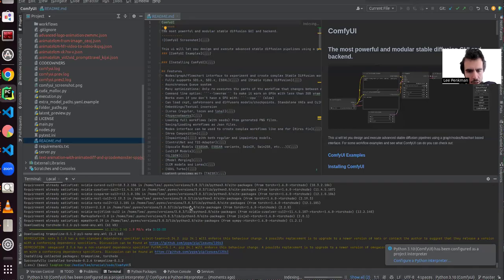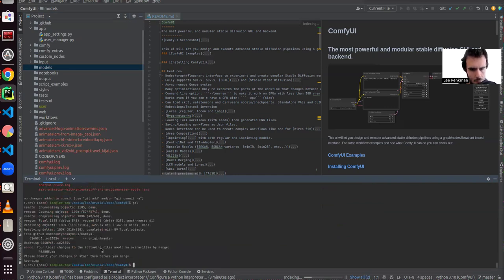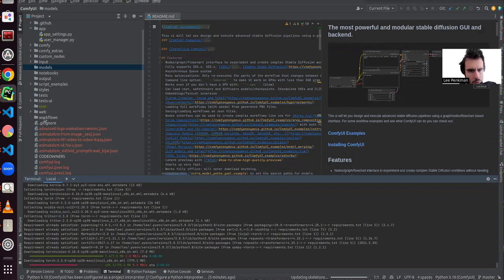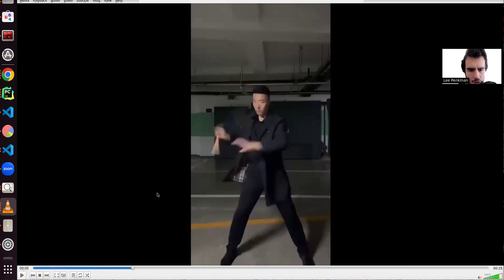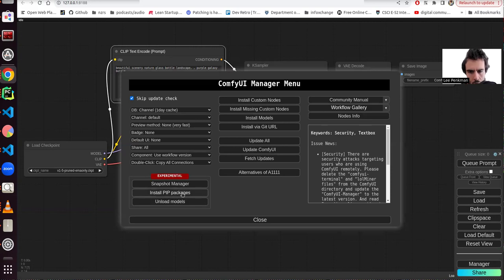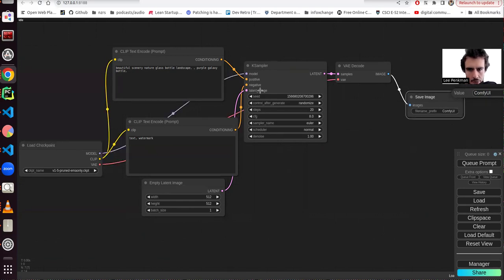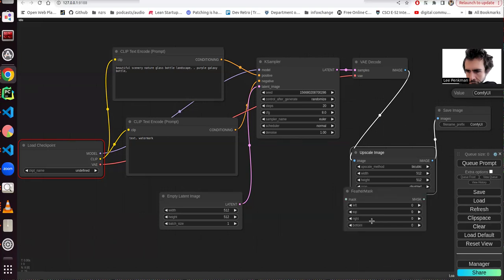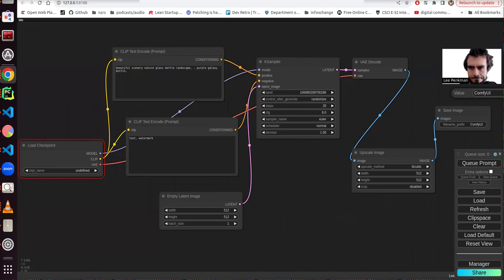ComfyUI Intro/Install - Create Cool Looking Art Locally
Learn ComfuUI install and get going creating amazing art :)